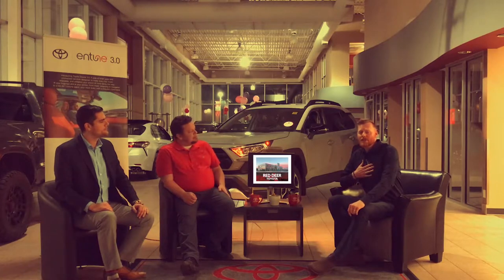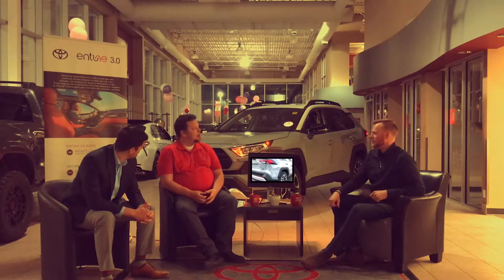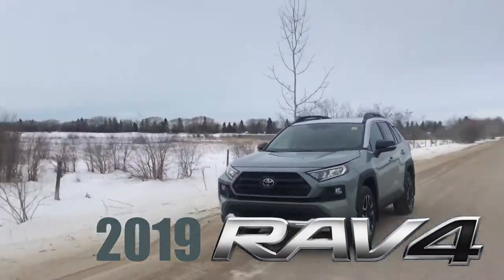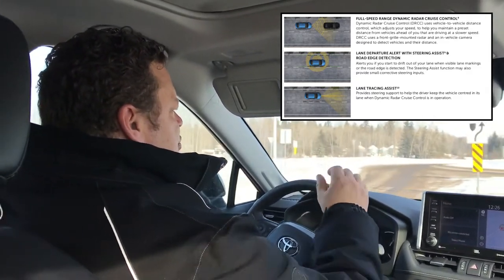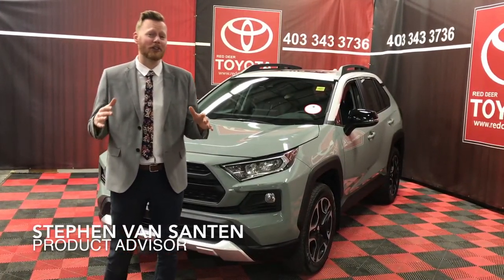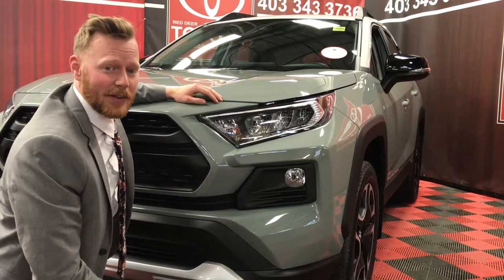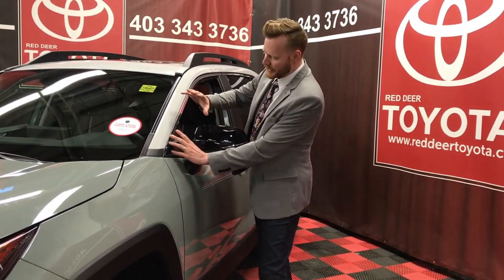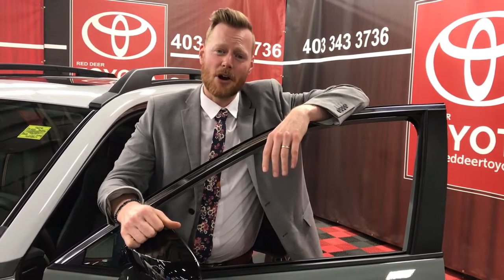THE RED DEER TOYOTA SHOW - 2019 RAV4 WALK-AROUND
2019 RAV4 WALK-AROUND
Thanks for joining us on The Red Deer Toyota Show, on this episode we will be diving into the ALL NEW 2019 RAV4!!

This episode will be covering:
• Full Walk-around
• Engine Performance
• Technology Evaluation
• Toyota Safety Sense 2.0
• Apple CarPlay

This is truly a top of the line vehicle!! We are so excited to showcase this vehicle to our fans!! We know you're going to love it.
For any other inquiries or if you want to jump into this bad boys,